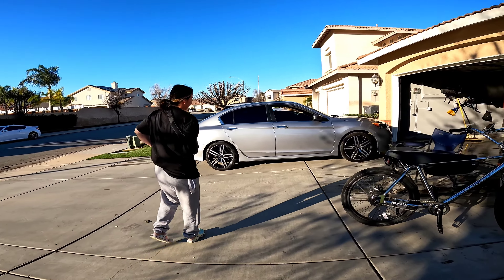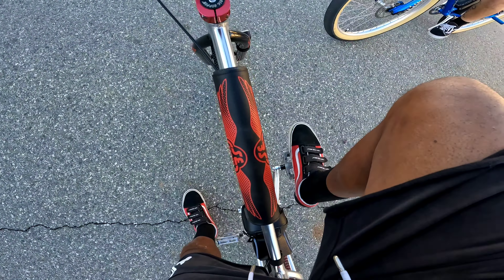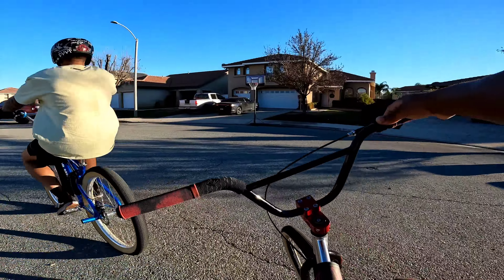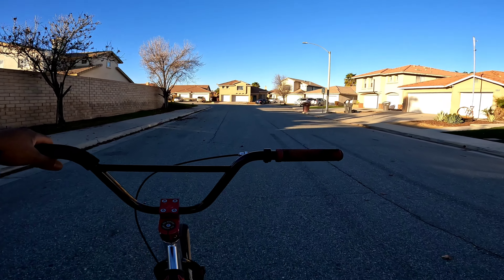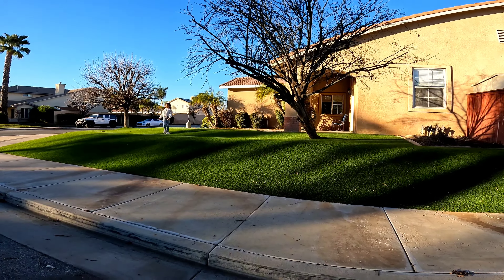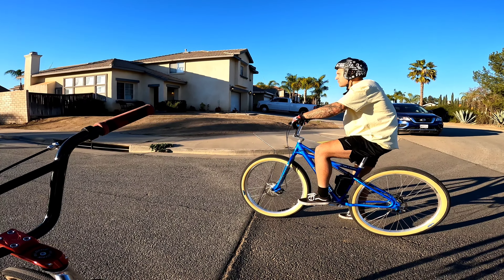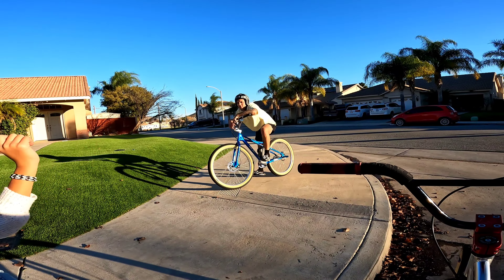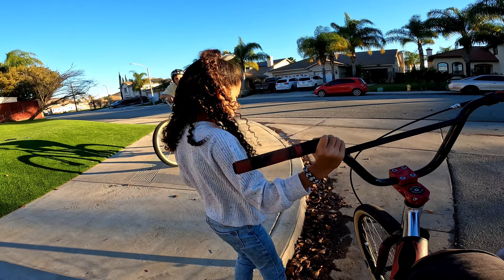TEACHING MY SON HOW TO WHEELIE THE SE BIKES MONSTER QUAD